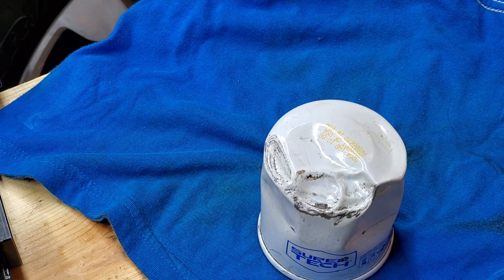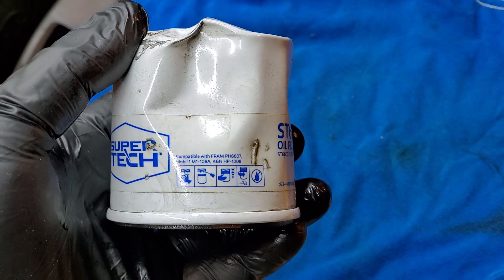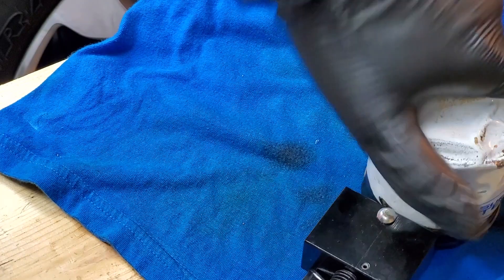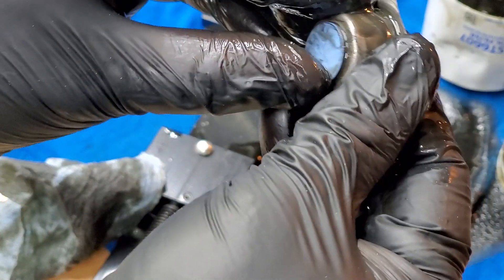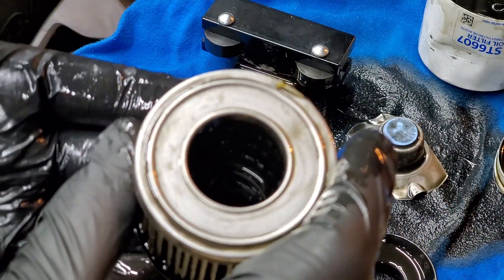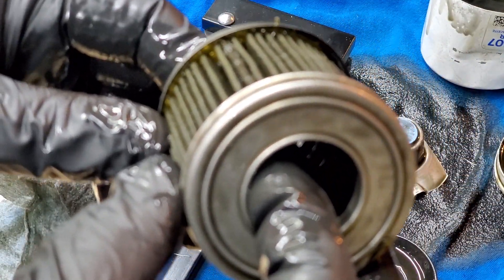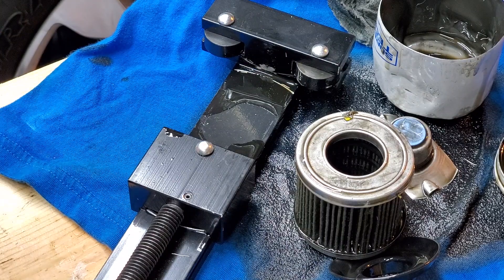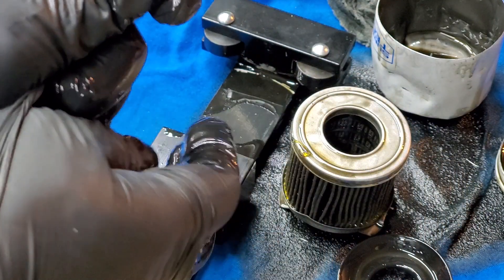SUPER TECH OIL FILTER ANY GOOD? THIS ENGINE FAILED IS IT DUE TO SUPER TECH?